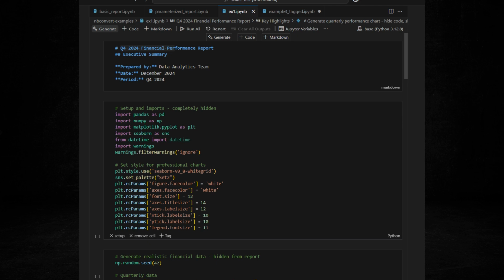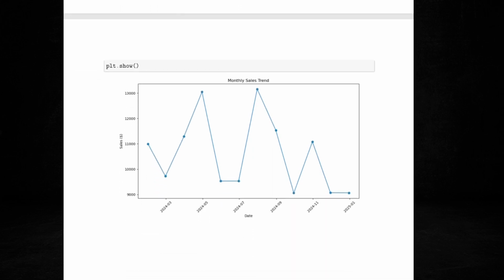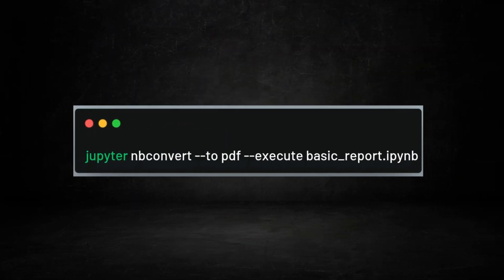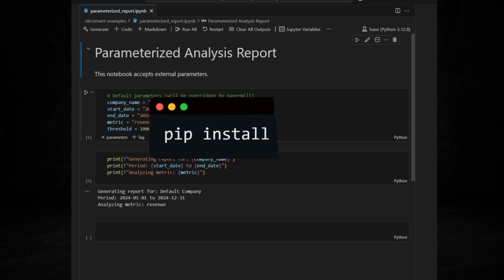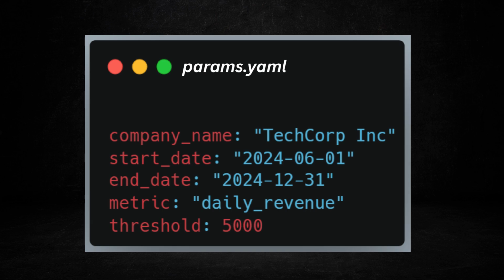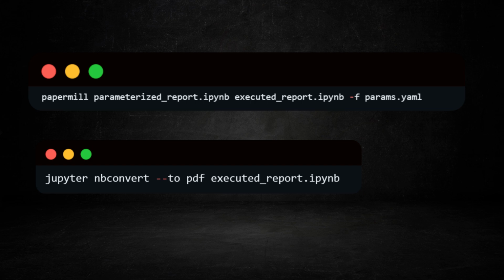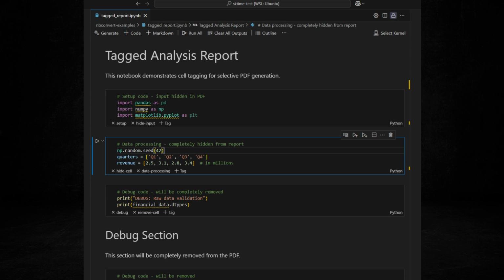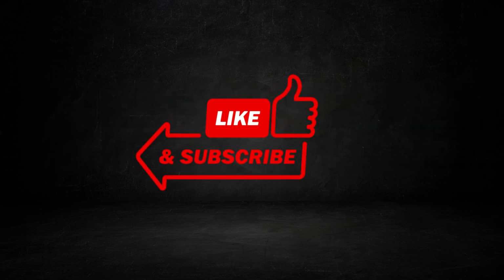Turn Jupyter Notebooks to Professional PDF Reports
Whether you're a data scientist, student, or researcher, presenting your work in a clean, readable format is crucial. We'll guide you through the entire process in this video.

jupyter notebook to pdf
nbconvert tutorial
python pdf report
jupyter pdf export
data science reporting
python library
nbconvert
python report generation
notebook to pdf
python programming
jupyter tips
jupyter notebook tips
jupyter notebook tutorial
how to convert python code to pdf